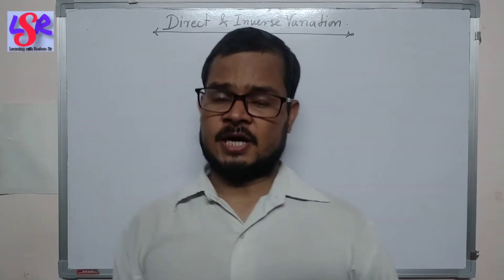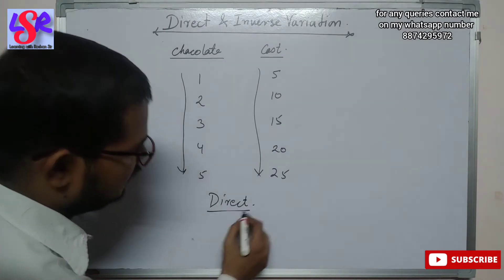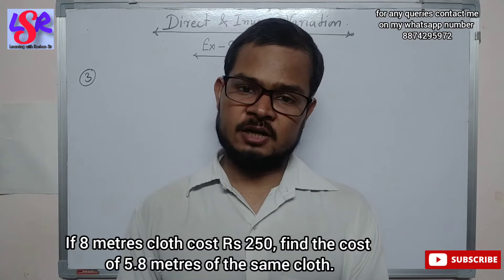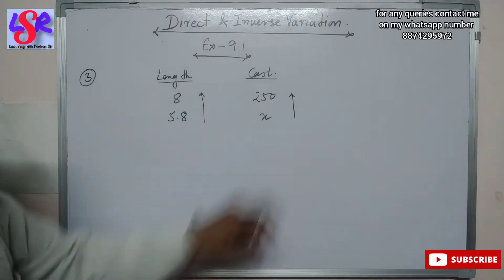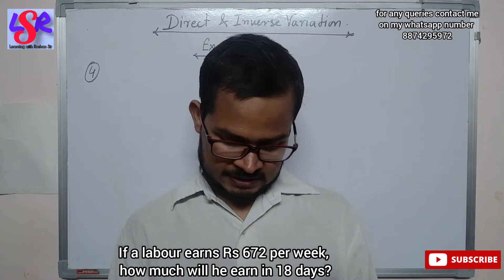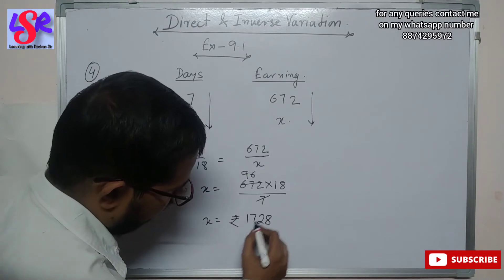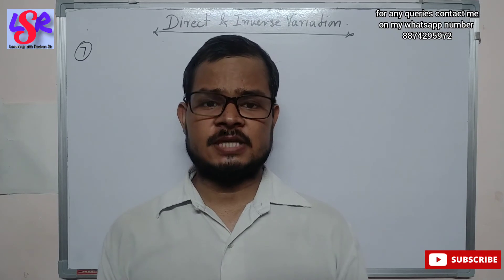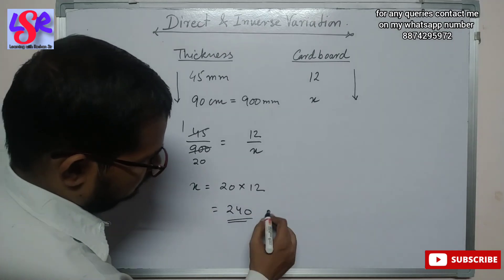Class 8, Direct and Inverse Variation, Introduction, Ex- 9.1, Part- 1, ML Aggarwal... by Roshan Sir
In this video we learn about the concept of direct and inverse variation with the help of example and do the questions based on direct variation..

we have did Q.3 to Q. 7 from Exercise- 9.1